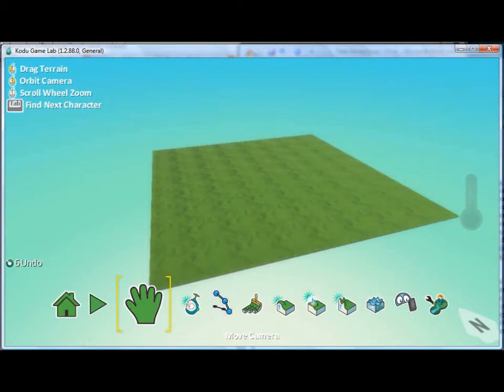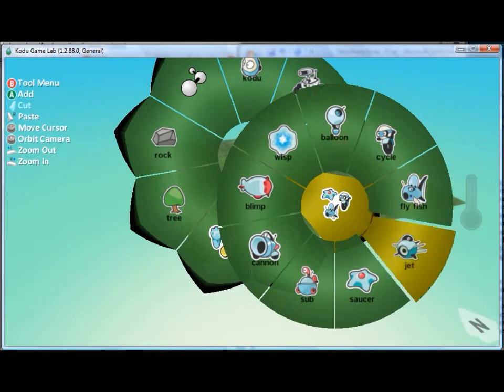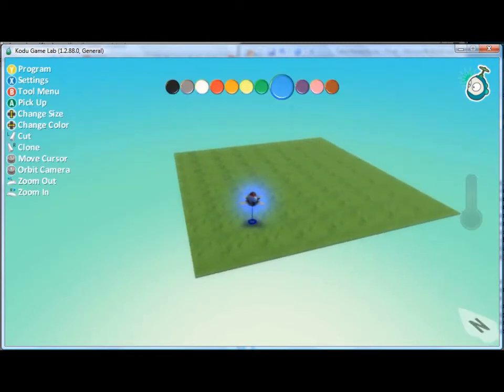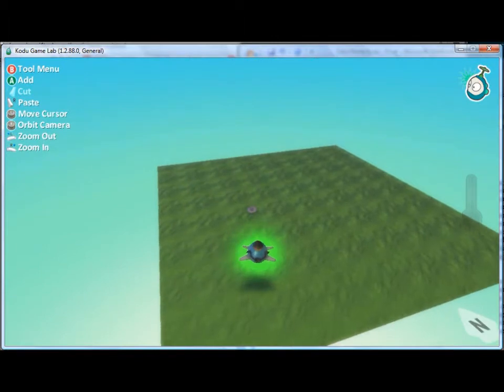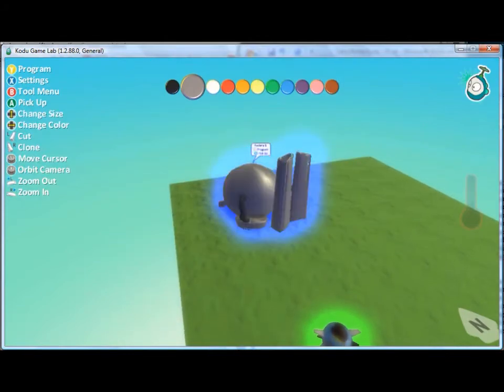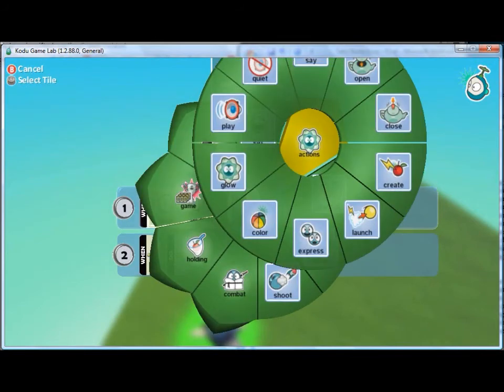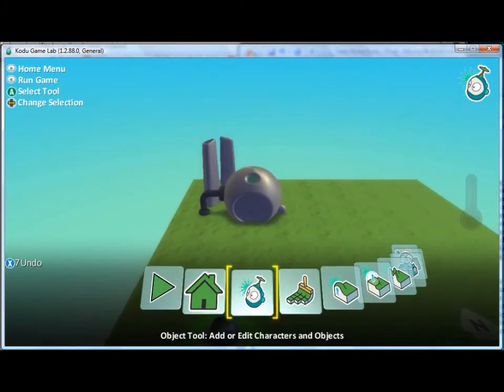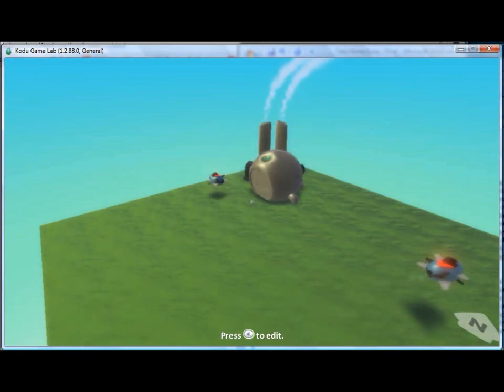Creatable Objects in Kodu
Hi, Studio K game designers! Learn how to make creatable objects within your level in Kodu.

Learn more about becoming a game designer and member of the Studio K Community by going